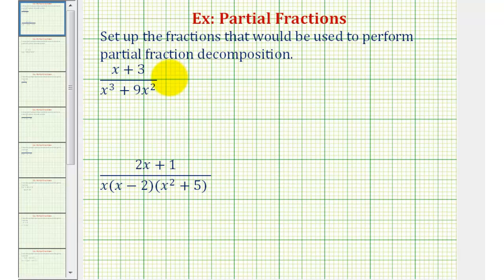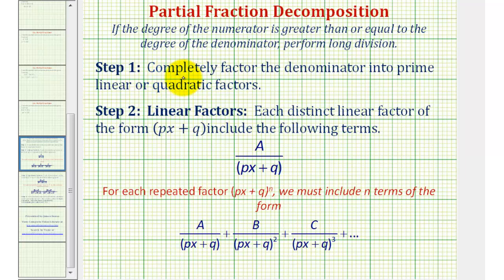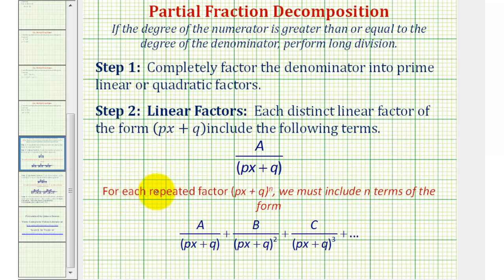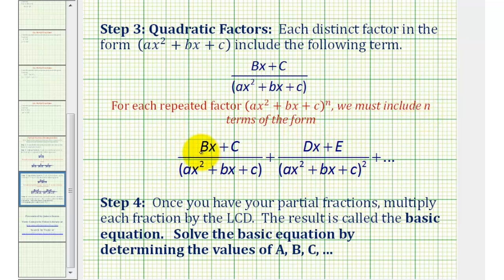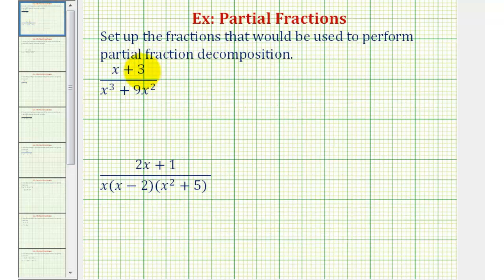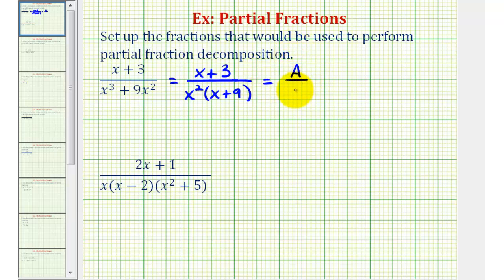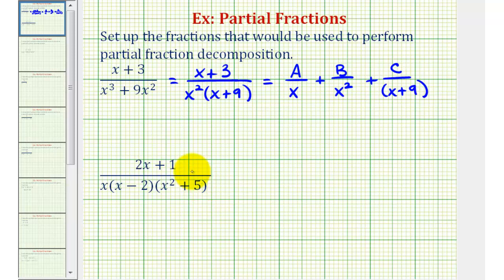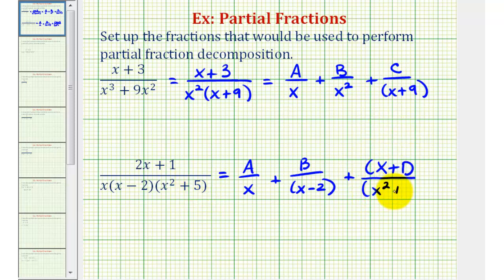Ex: Setting Up Partial Fraction Decomposition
This video provides several examples of how to set up the fractions in order to perform partial fraction decomposition.